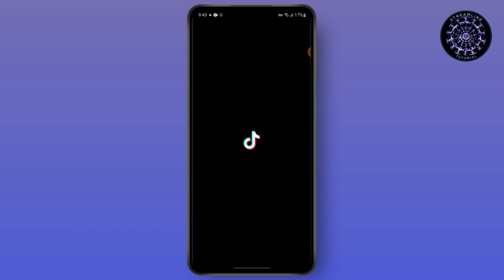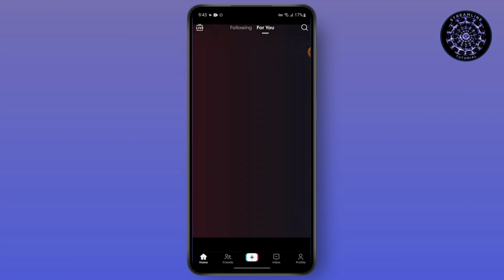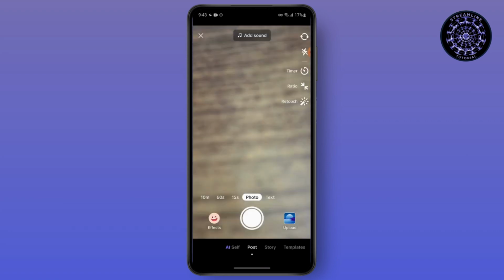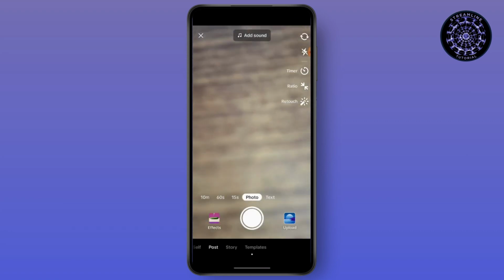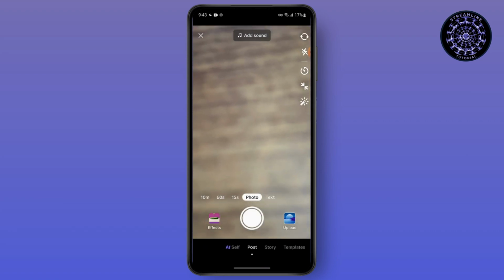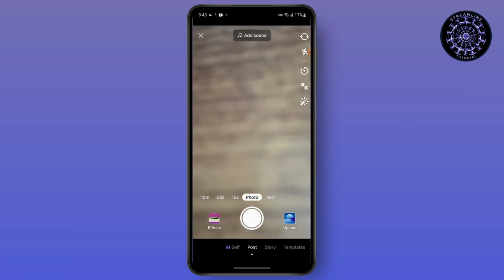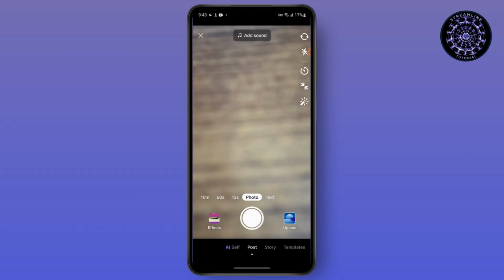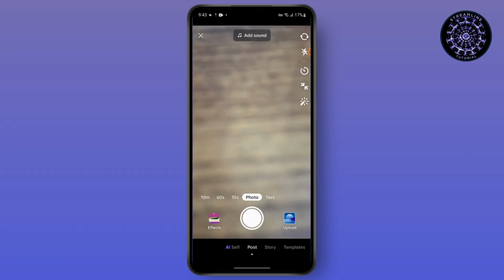How to LIVE in TikTok Gaming Mobile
In this video, we’ll show you how to go live on TikTok while gaming on your mobile device. Whether you’re looking to engage with your audience in real-time or share your gaming experience, this guide will walk you through the steps to start a live stream on TikTok and optimize your setup for a smooth broadcast.

Steps Covered:

Install and Open TikTok: Ensure you have the latest version of TikTok installed on your device. Open the app and log in to your account.

Prepare Your Gaming Setup: Set up your mobile device for gaming and ensure you have a stable internet connection.

Start a Live Stream: Tap the "+" icon to create a new post, then select the "LIVE" option. Add a title for your stream and configure any settings to suit your preferences.

Go Live and Interact: Tap "Go Live" to start your broadcast. Engage with viewers by responding to comments and providing live commentary on your gameplay.

End the Live Stream: When you’re finished, tap "End Live" and review your stream’s performance through TikTok’s analytics.

Troubleshooting Tips:

Ensure your device is updated and has the necessary permissions for live streaming.
Check your internet connection to avoid interruptions during the broadcast.
Adjust your game settings if you experience performance issues while streaming.